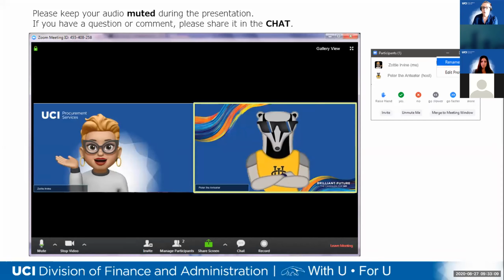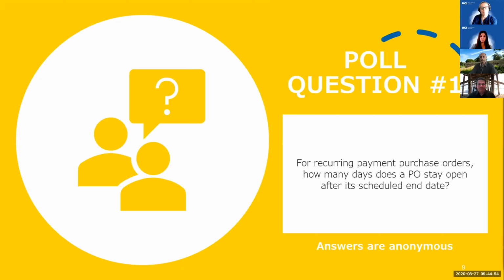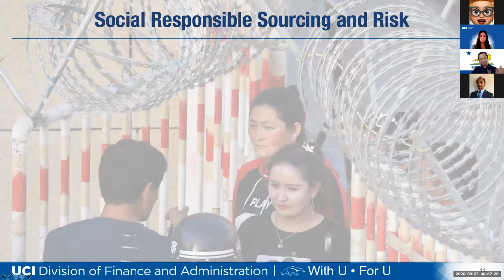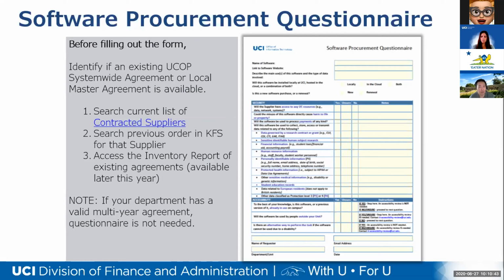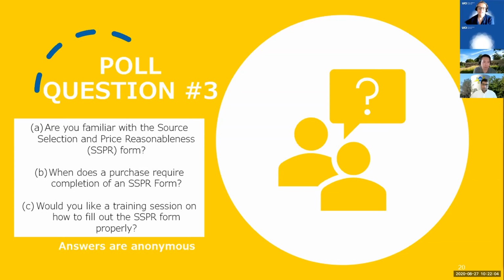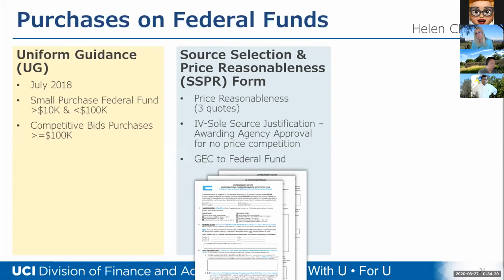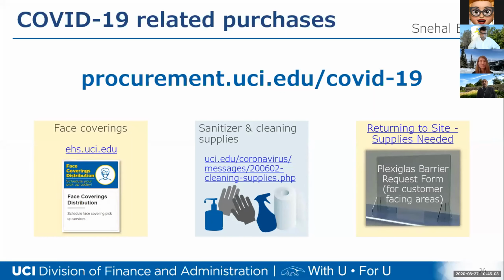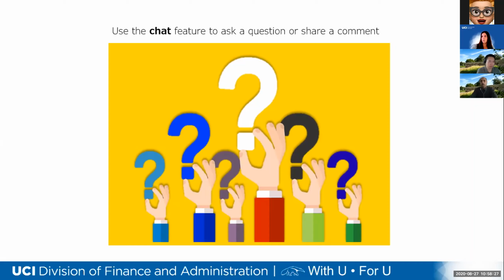UCI Departmental Buyers Meeting - 8-27-2020